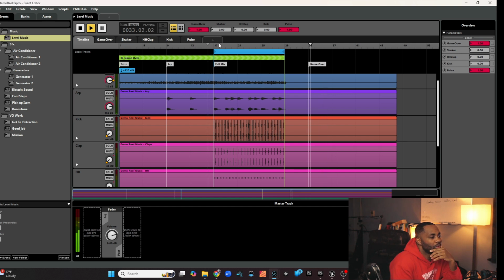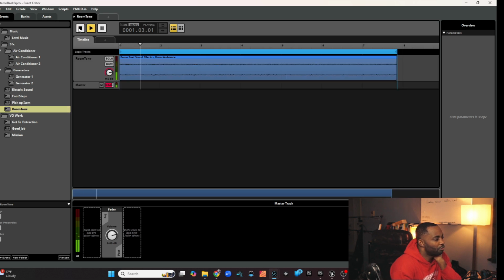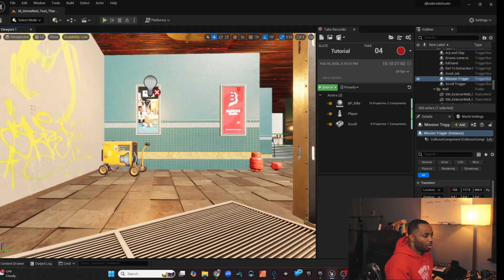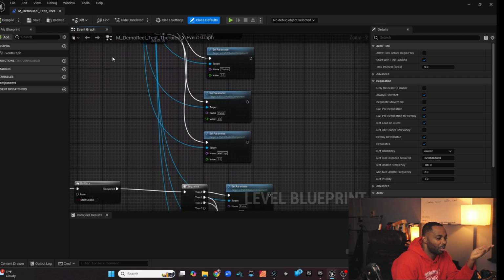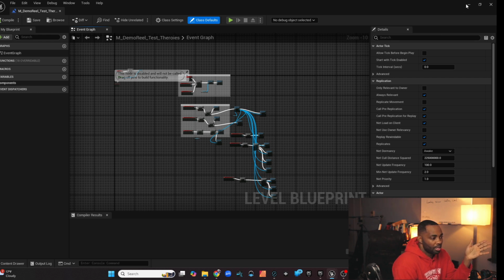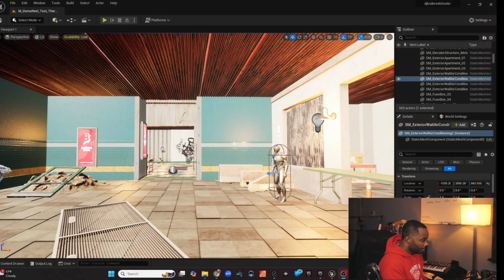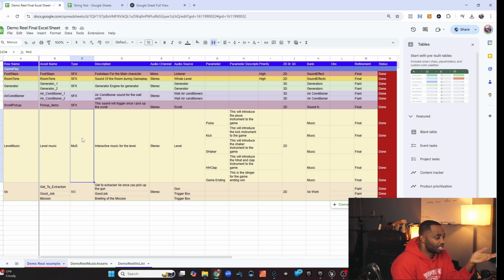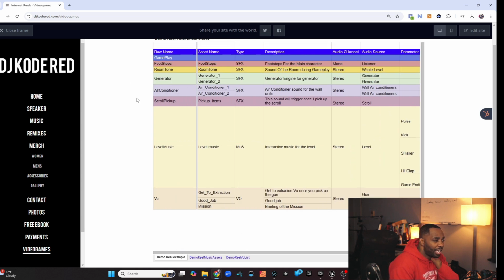Game Audio Implementation (Part 2)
In this video I go over the FMOD and Unreal 5 audio implementation

0:18 Fmod Assets
3:25 Unreal Engine
8:30 Google Sheets Data Table